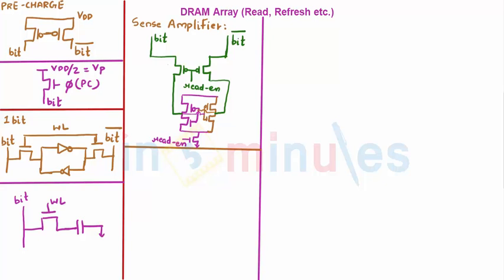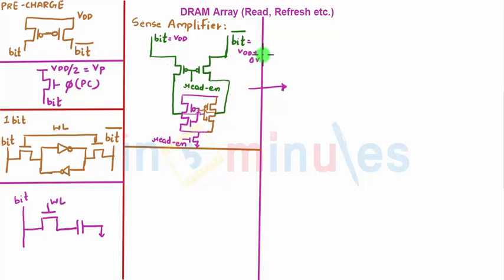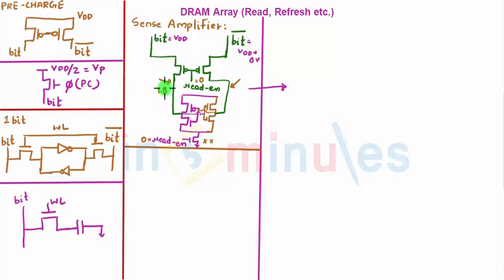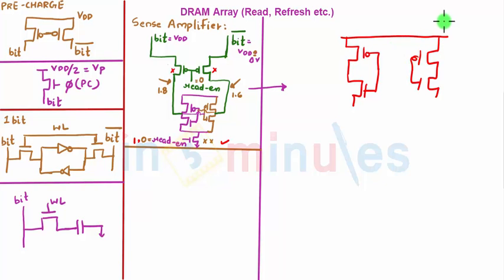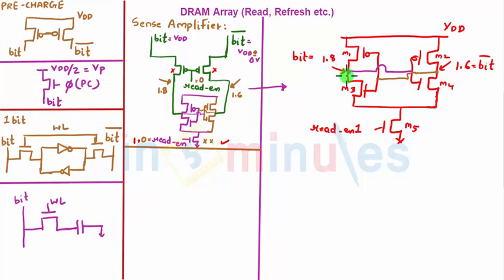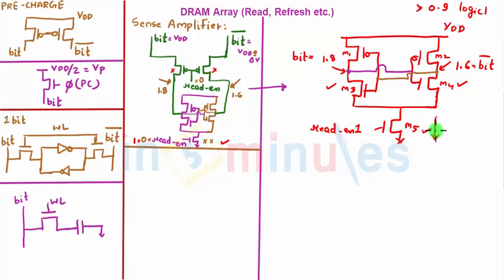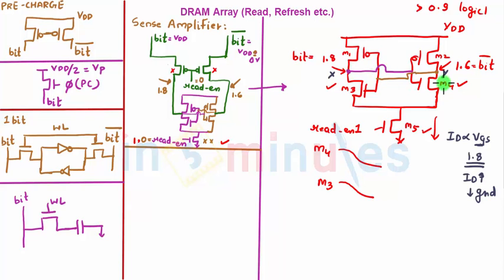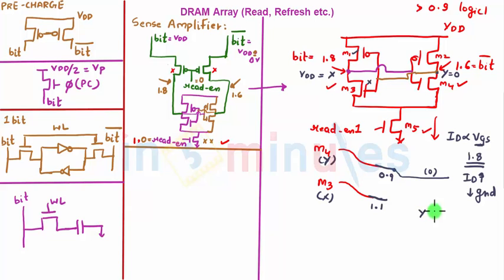Module4_Vid39_DRAM READ, REFRESH FOR ARRAY (part 2)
Hi All,

This video basically covers DRAM READ, REFRESH FOR ARRAY (part 3).

Pre-requisite video -